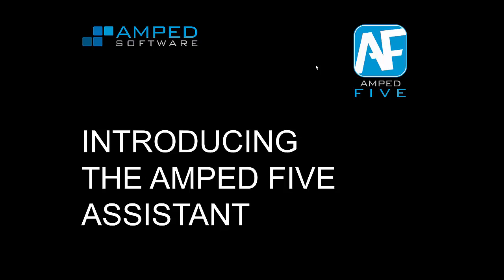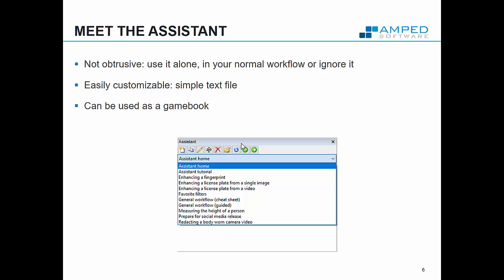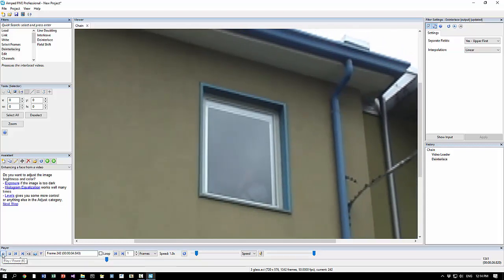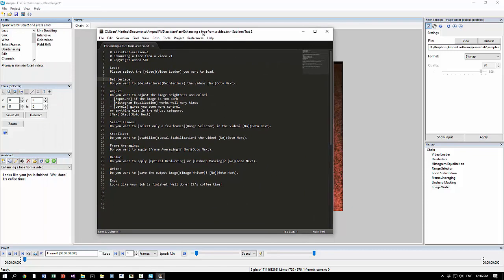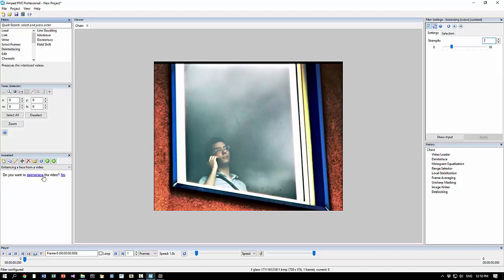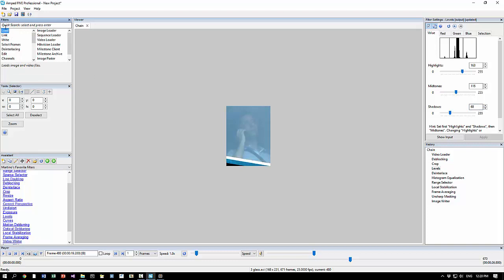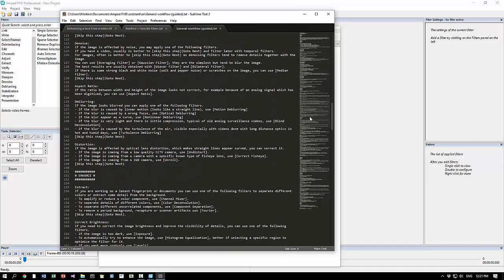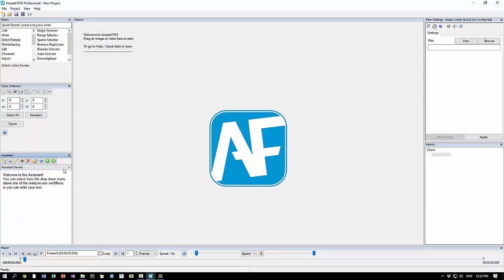Introducing the Amped FIVE Assistant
The Assistant provides a set of predefined workflows which can be used to automate common operations or guide new users.